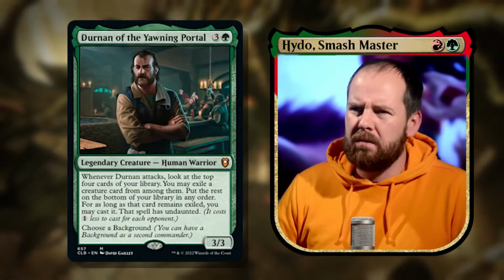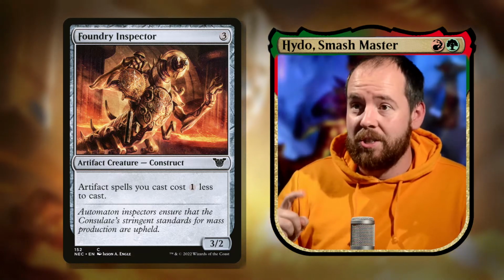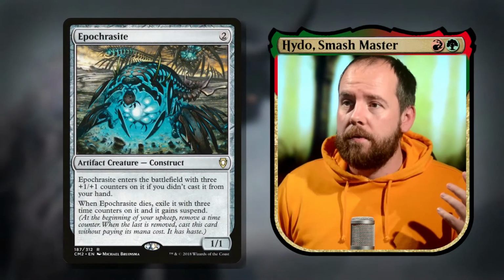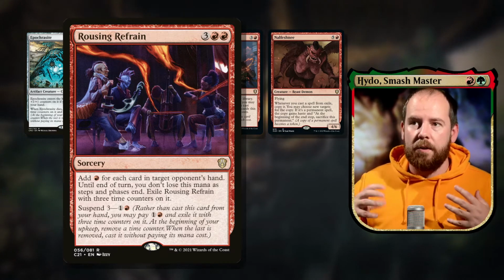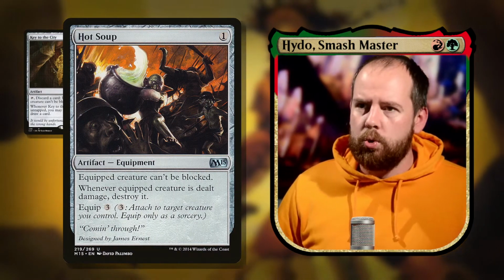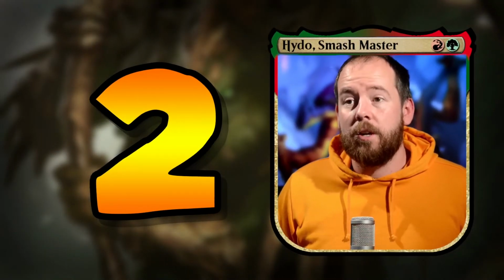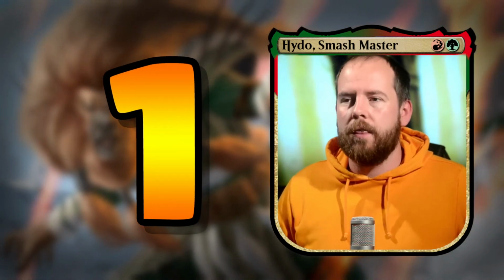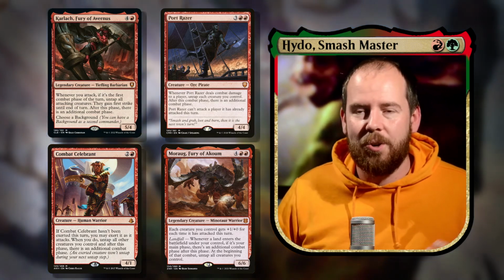Durnan of the Yawning Portal! | Commander Top 5! | EDH | MTG | The Pantheon | Ep.221